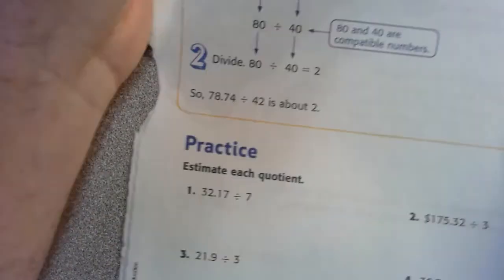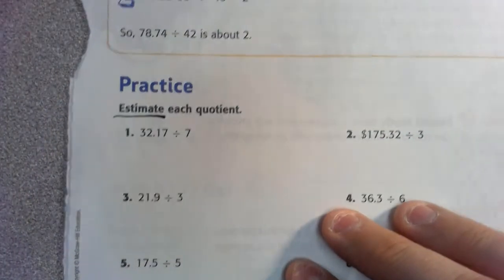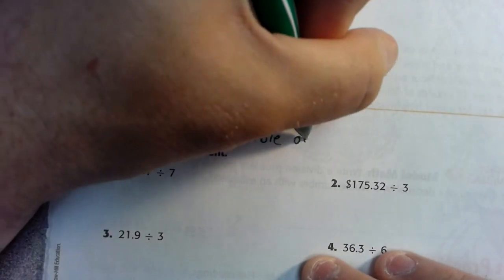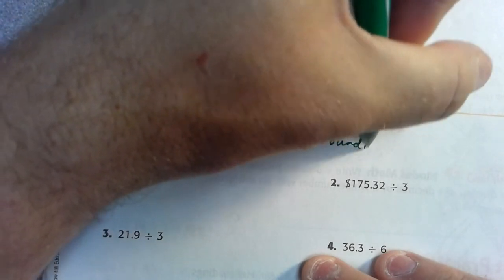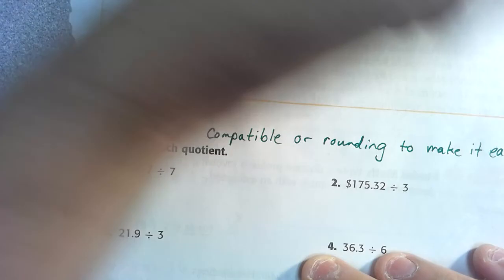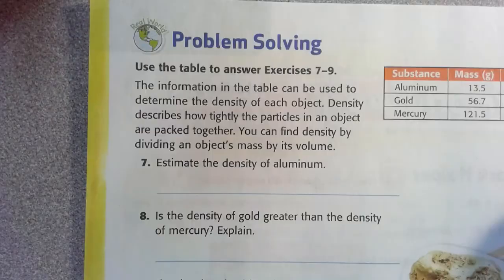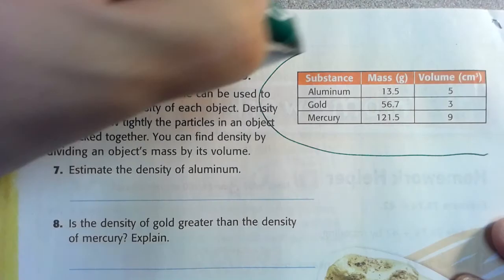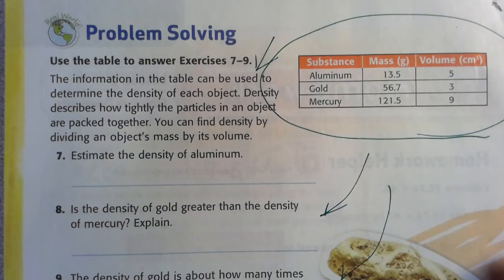Chapter 6 Lesson 9 "Estimate Quotients" pages 429-434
Use with pages 429-434 in your MyMath workbook.